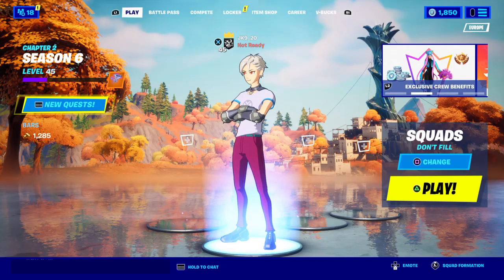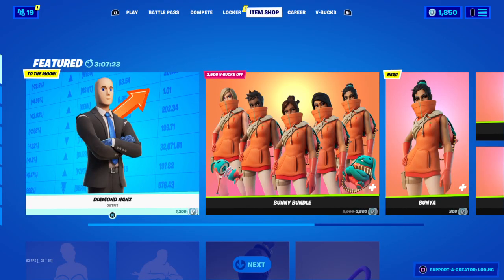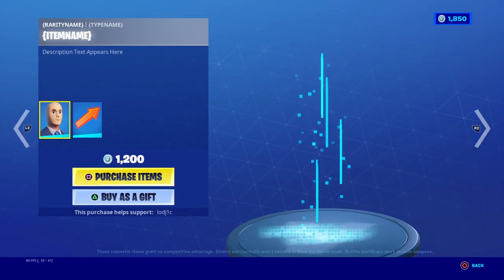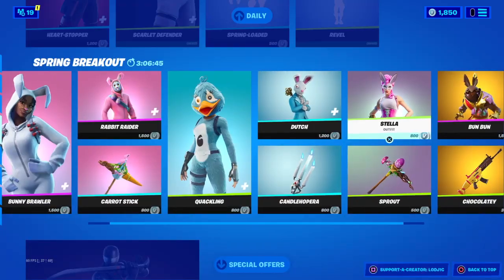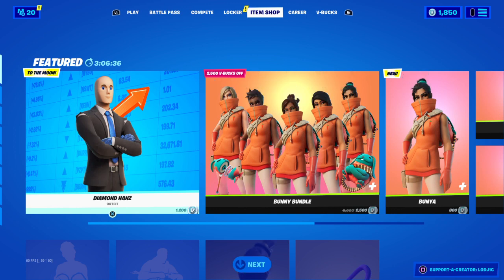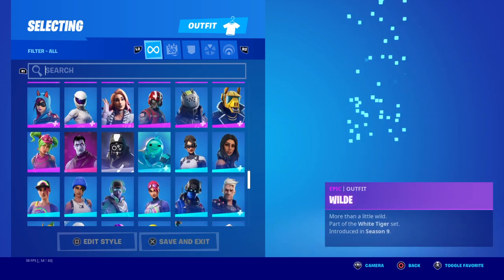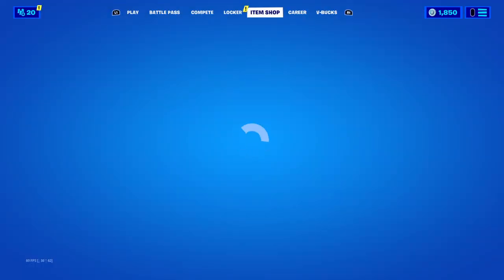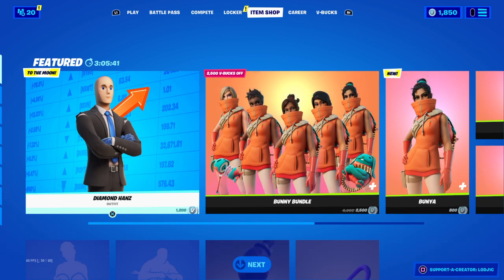Anime Legends BUNDLE RELEASE DATE! (How to get the ANIME LEGENDS pack!)